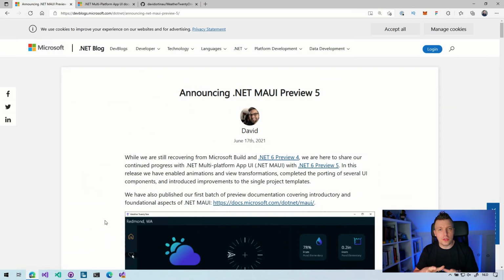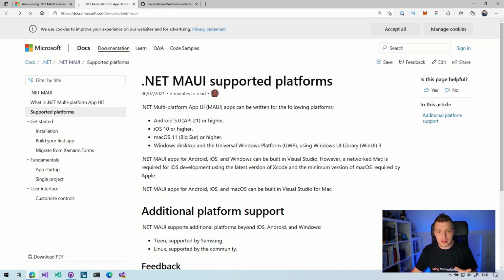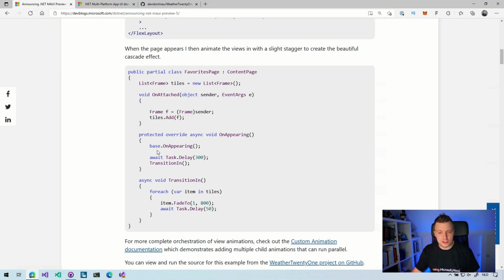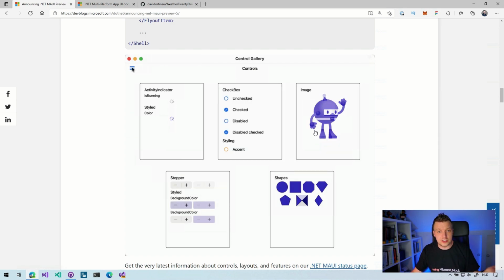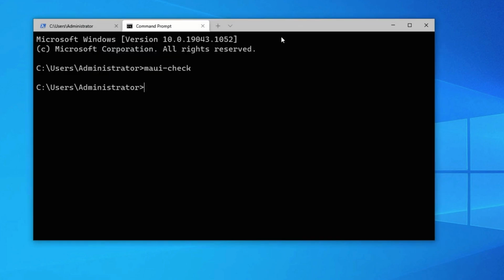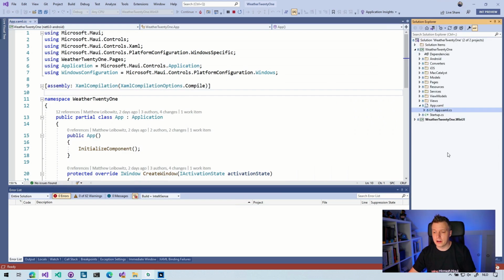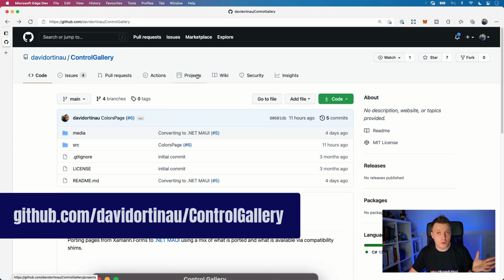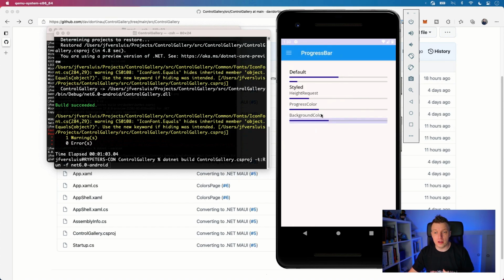.NET MAUI Update: Preview 5 with Animations, Shell And Controls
The Xamarin.Forms/.NET MAUI team is on fire 🔥 A new .NET MAUI preview version is out now; preview 5! In this preview: animations, more controls, Shell and Single Project improvements. Of course I will walk you all through it in this video!

⏱ Timestamps
00:00 - Intro
00:14 - New Members Shoutout!
00:36 - What is New in .NET MAUI Preview 5?
01:21 - First .NET MAUI Docs!
04:20 - Animations in .NET MAUI Preview 5
04:42 - New AttachedHandler Event
05:48 - BindableLayouts
07:15 - Newly Implemented Controls
07:50 - Warning! Breaking Change: UseFormsCompatibility
08:56 - .NET MAUI Shell
09:40 - ControlGallery
10:13 - .NET MAUI Control Port Status
10:53 - Single Project
12:36 - Run Maui Check Tool
13:45 - Hands-on with .NET MAUI Preview 5
18:52 - Running ControlGallery Weather21
22:25 - Outro